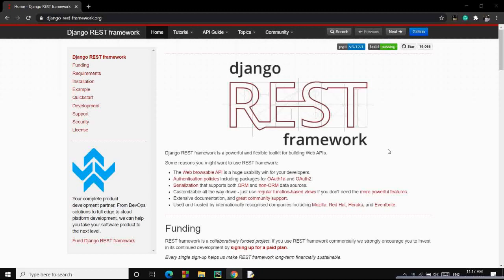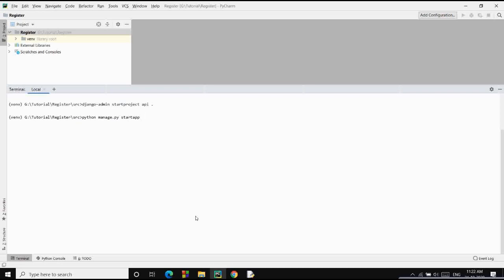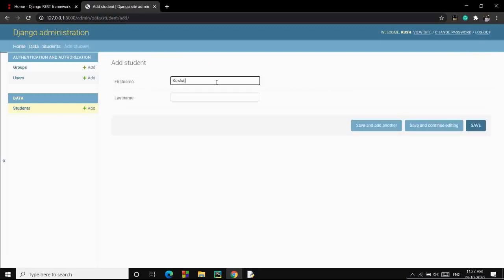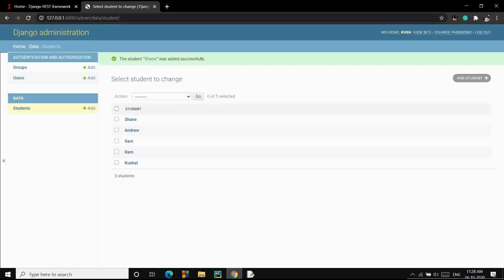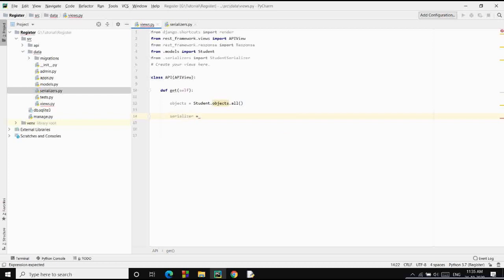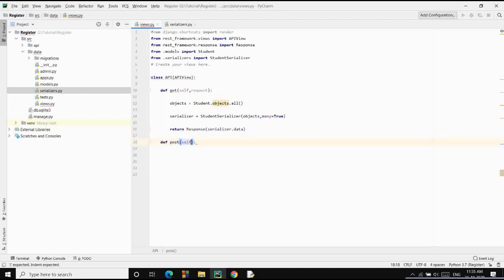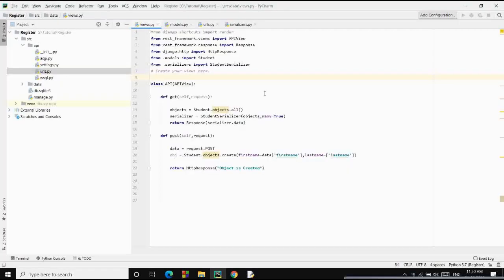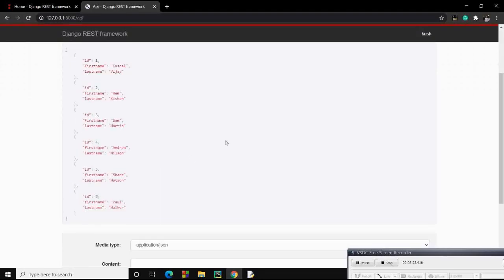How to build REST APIs in Django ? | Python | Rest Framework | API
In this video, I'll be showing how easily we can build REST APIs using Django Rest framework for your Django website.

Boya Mic